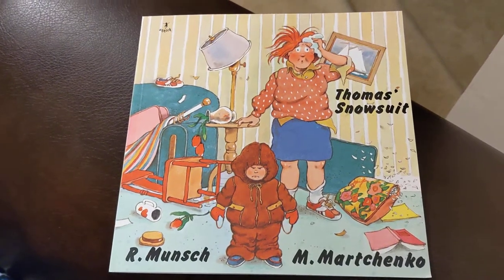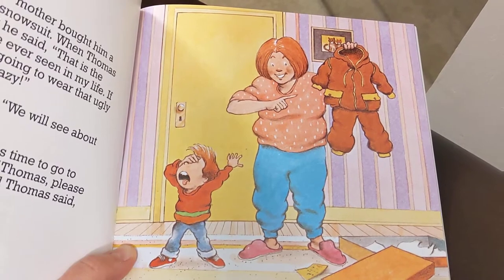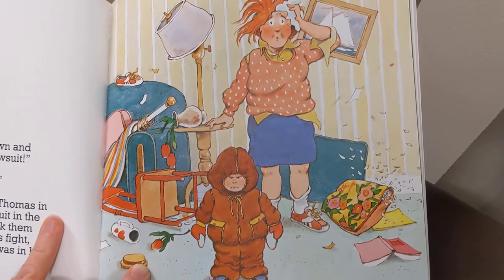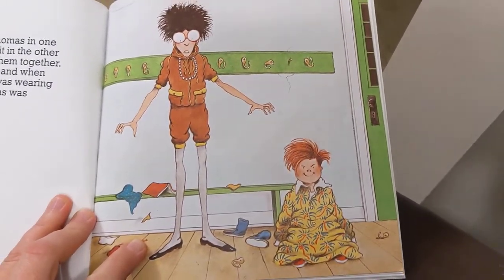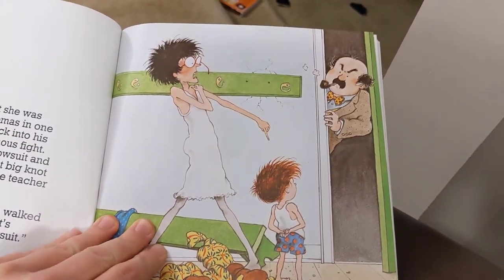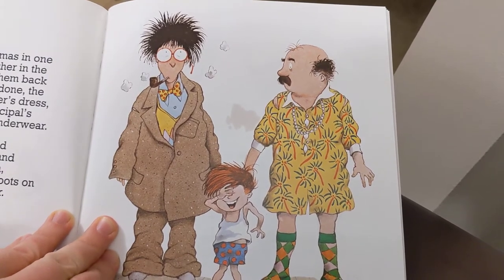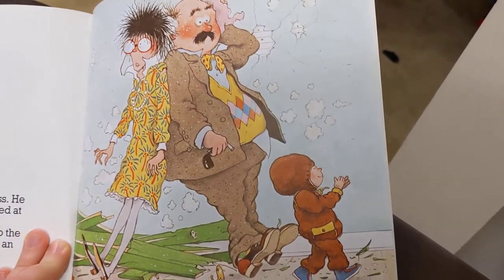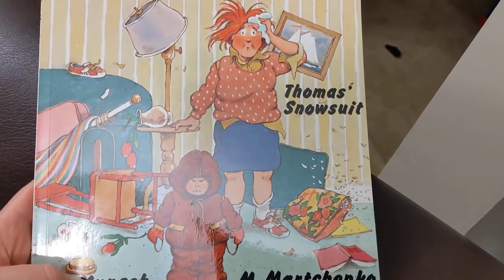Read Aloud: Thomas' Snowsuit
In this video, I am reading "Thomas' Snowsuit" by Robert Munsch. As I mention in the video, part of the reason I like this story so much is because I taught a student named Thomas who disliked wearing his snowsuit as well...which also required me to call the Principal for assistance one day. This is called making a connection and helps to give greater meaning to a story.